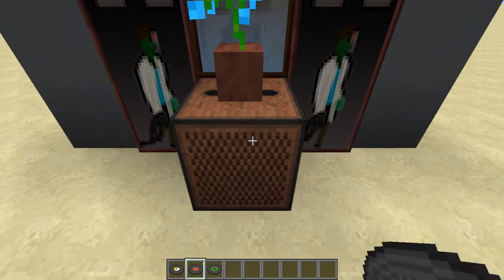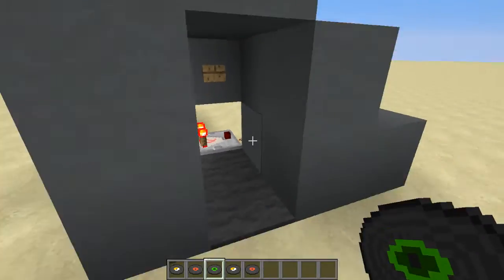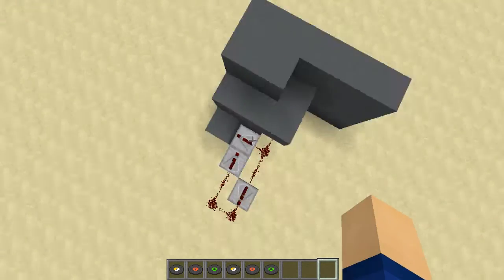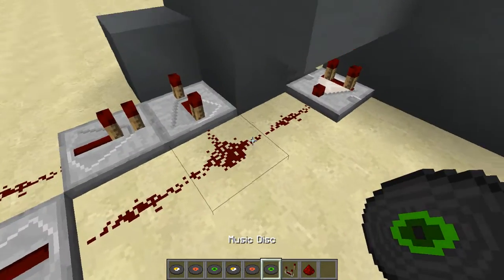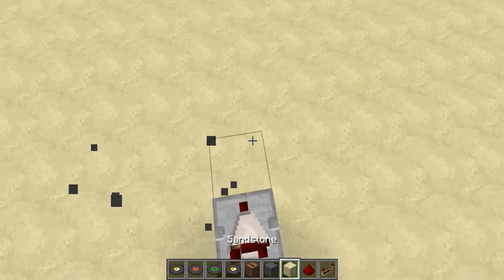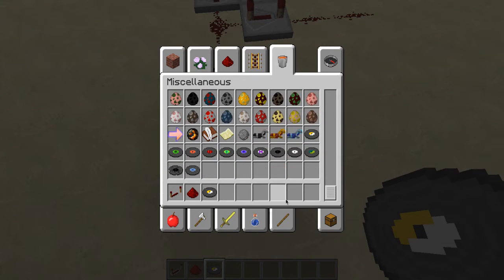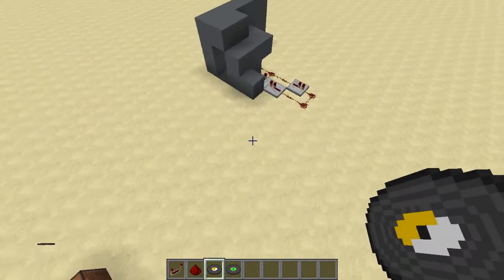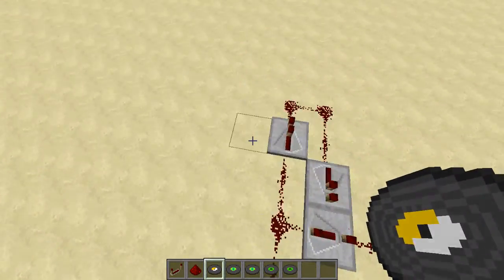Music Disc Powered Lock! - Minecraft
In this tutorial, I am going to show, how you can make a music disc powered lock, which can be set to whatever music disc you like. The redstone output can go to a door, a secret room, a trap or anything you could think of! Be creative!

In case you liked the video, I would really appreciate a rating! :)

  EXCISE DUES
• Texture Pack: Faithful 32x32 with some changes by my own
• © Minecraft - Mojang Specifications (2013)

Properties of NiclasBlocko - This video may not be reuploaded or stolen in any way without express consent in any territory worldwide.
I am partnered with the German network called 'Divimove'.